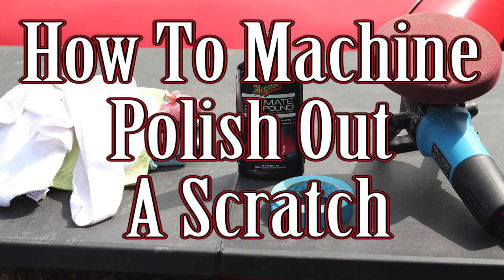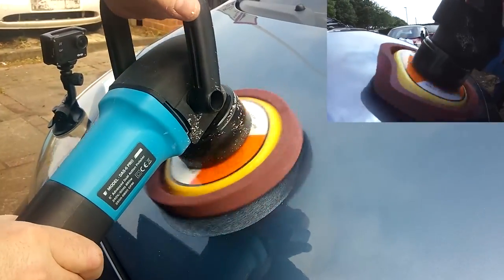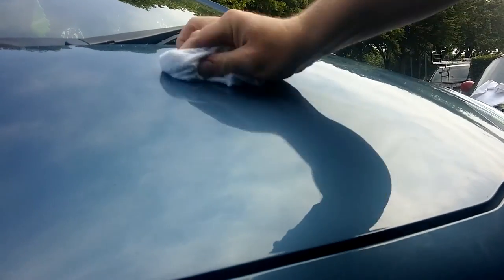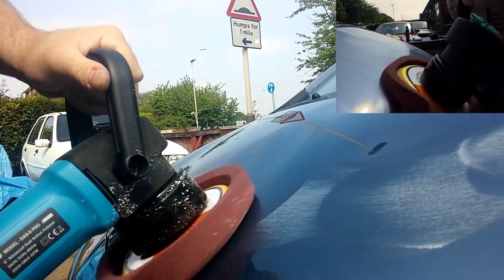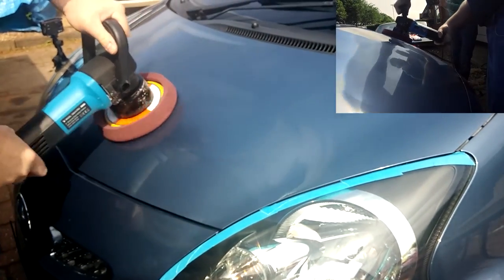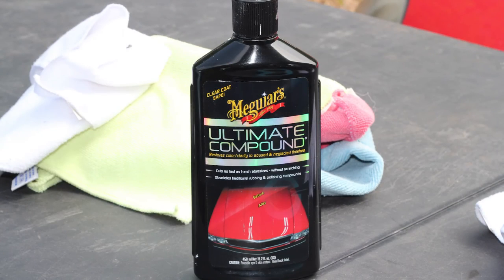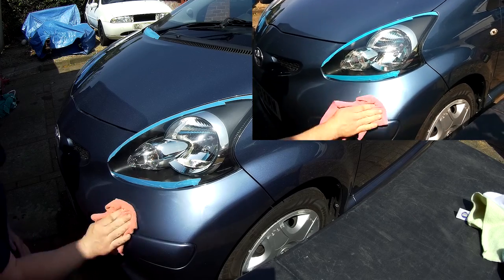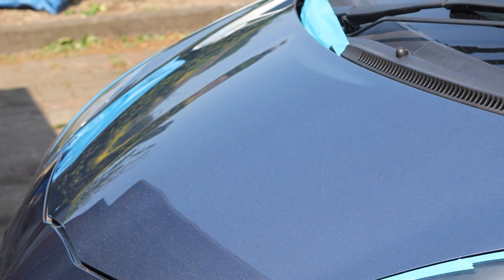How to machine polish out a scratch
In this video I will show you how to use a dual action machine polisher to polish out some medium level scratches.

This is a simple process where I will take you throw how to use a DA polisher and the use of 2 different compounds, in this case Meguiars Ultimate Compound and Scratch X 2.0.